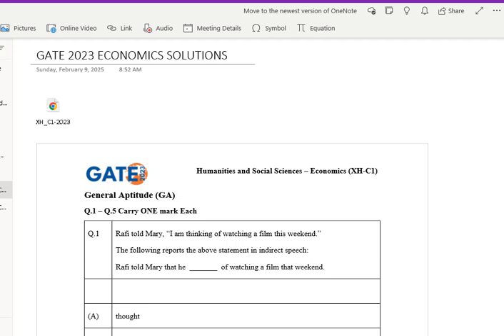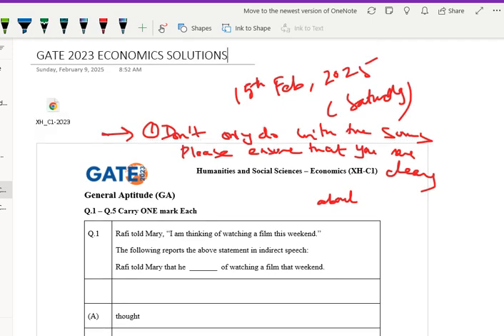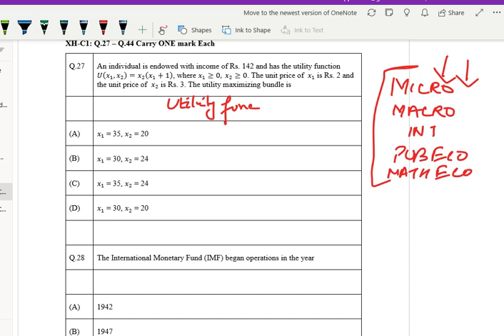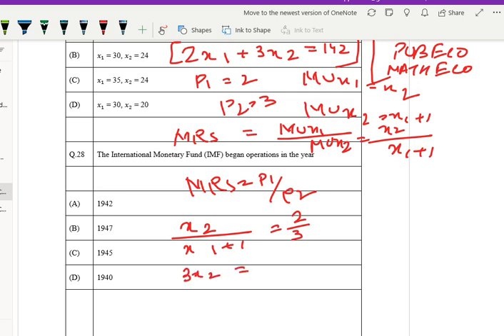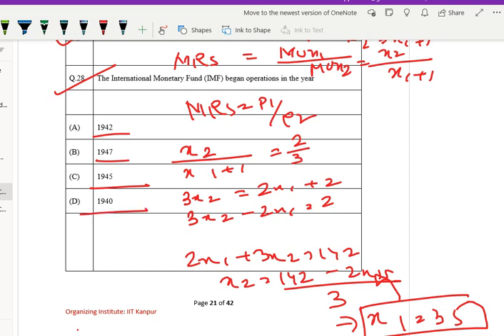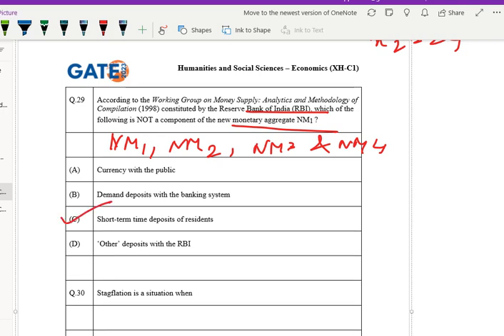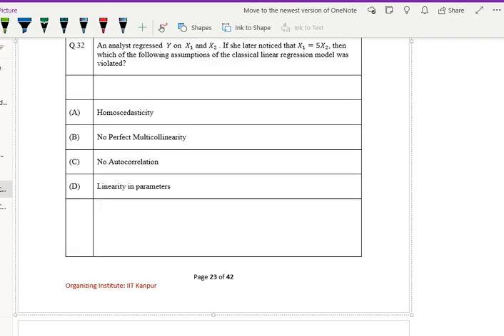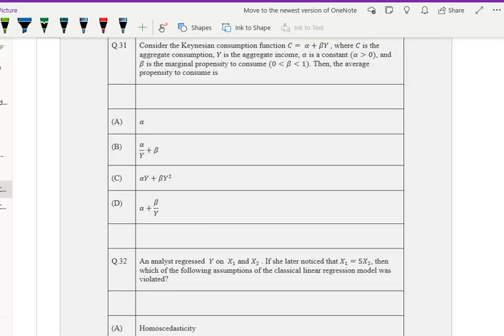Gate Economics 2023 Complete Solutions with Answer Solving